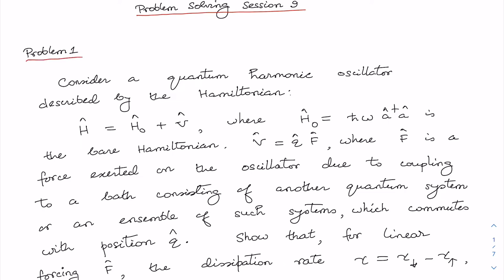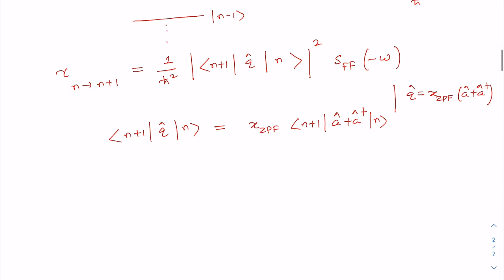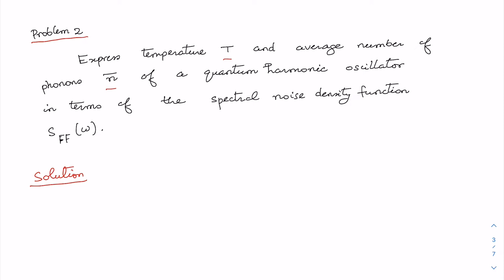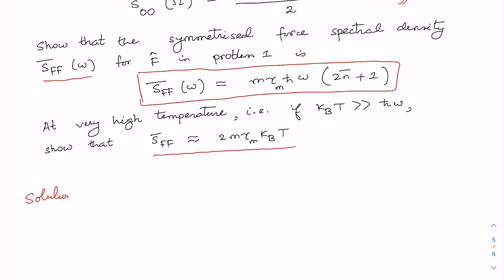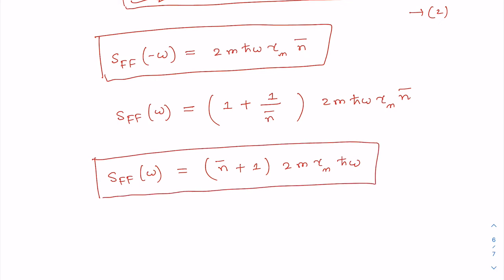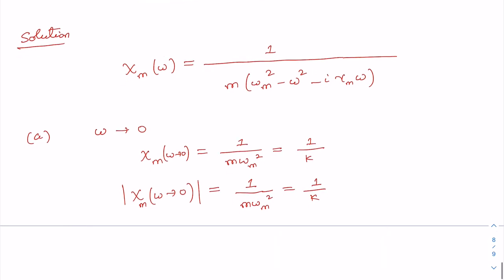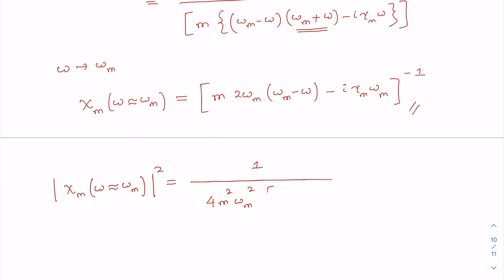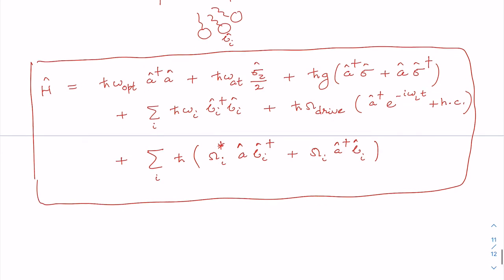Lec 39: Problem Solving Session-9